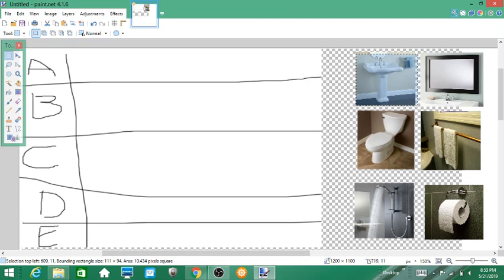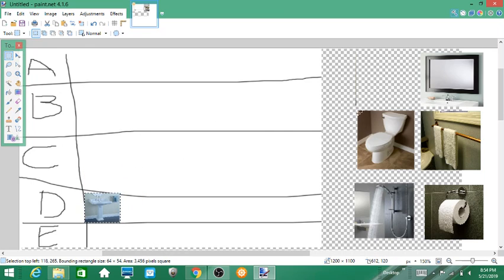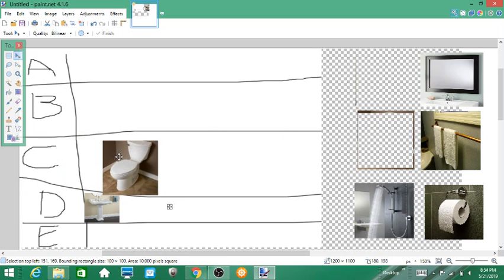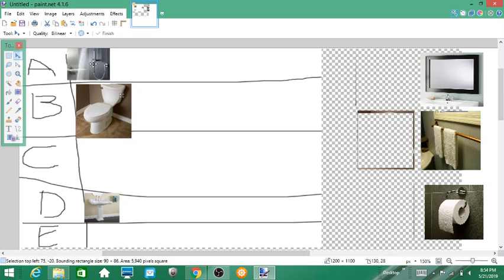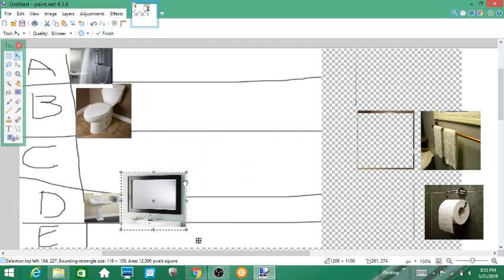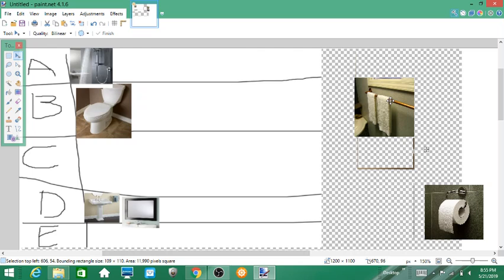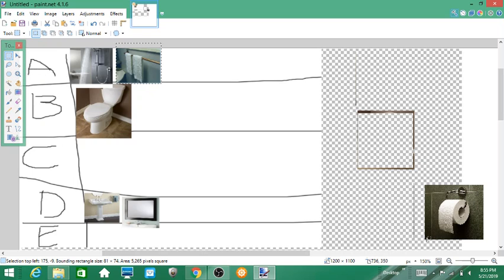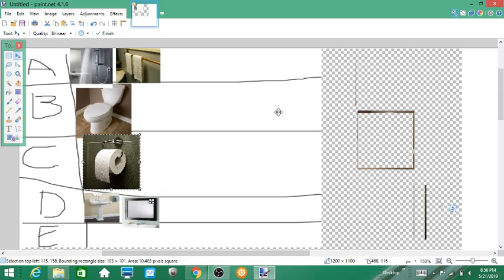Bathroom tier list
AAYYYYYYY, bcde